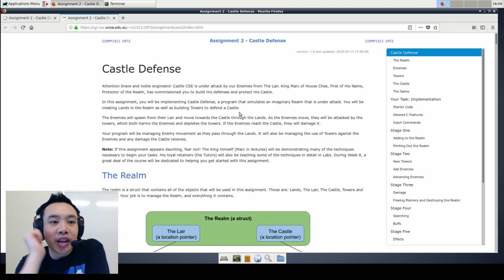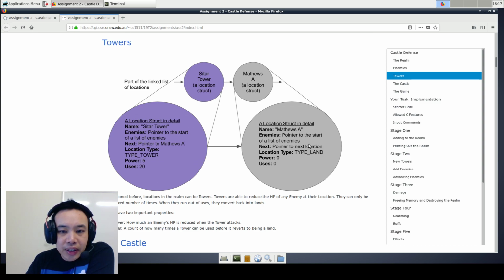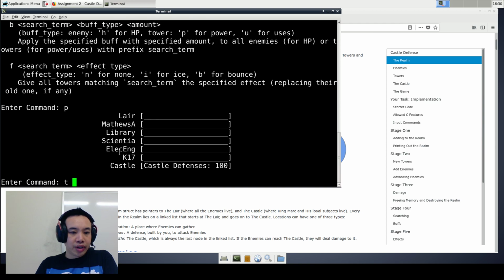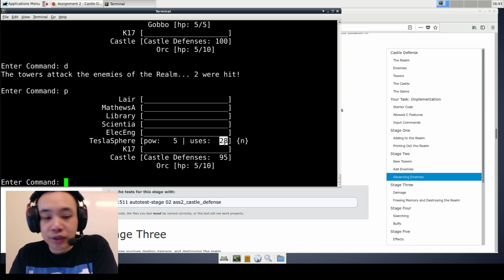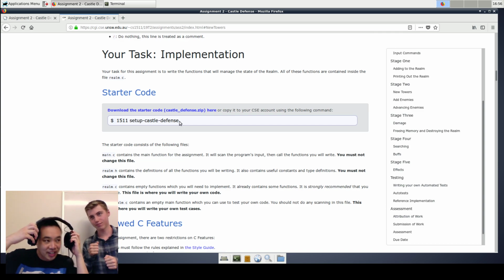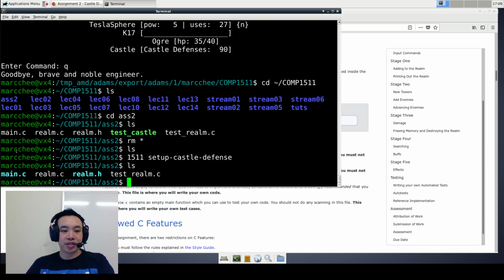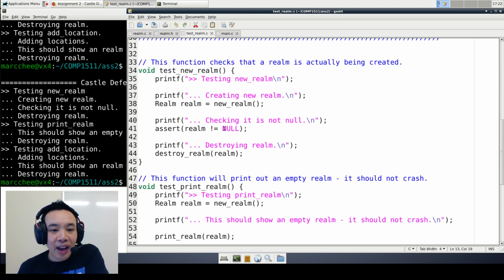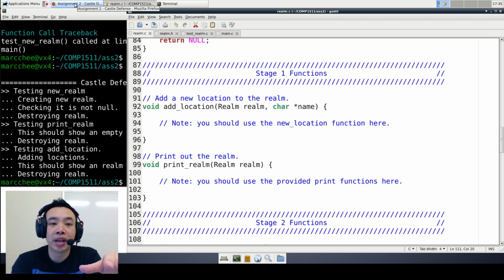06 COMP1511 19T2 Assignment 2 Release Stream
A stream for the students of COMP1511 at UNSW. By the time this stream goes live, Assignment 2 will have been released. We'll cover one or two of the techniques that will be helpful when working on the assignment.